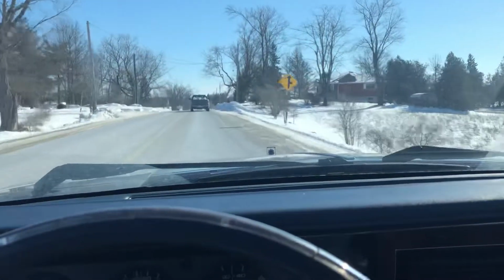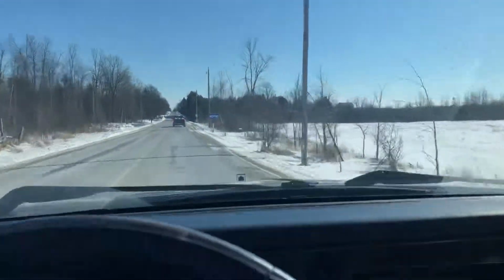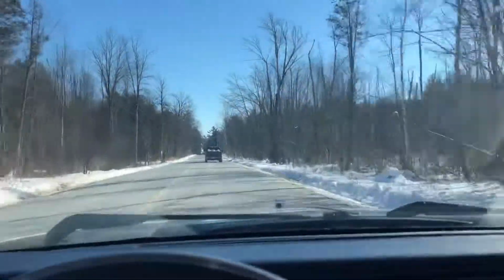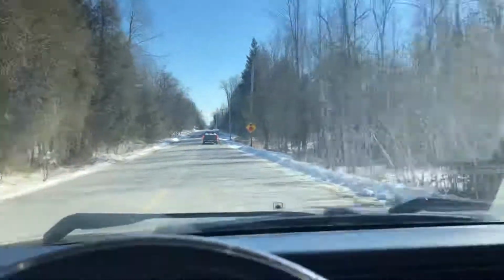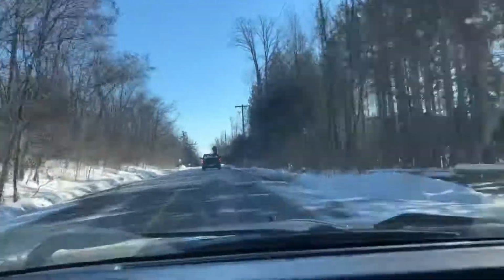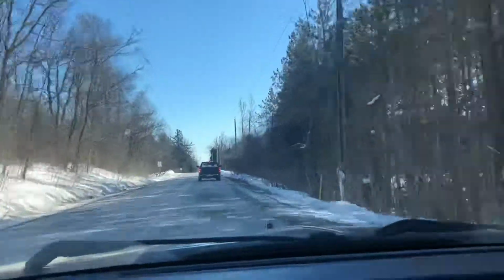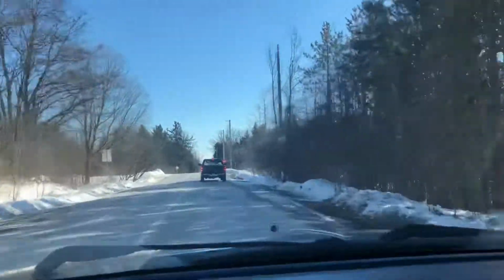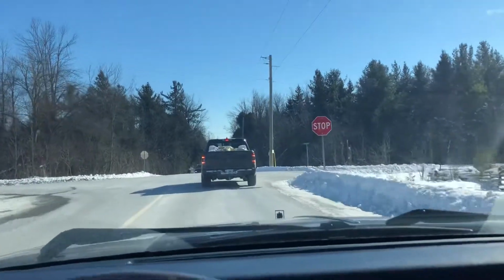A winter cruise in the Oldsmobile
Just an update on driving my 1984 Cutlas Ciera that I purchased for $550.